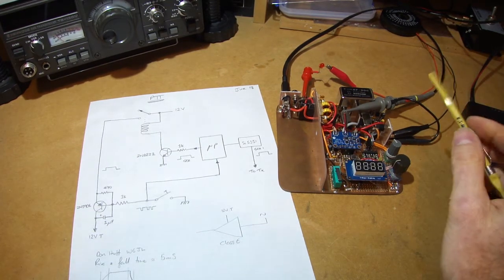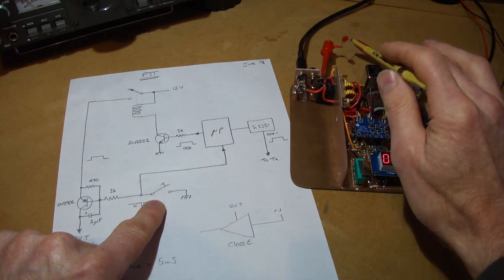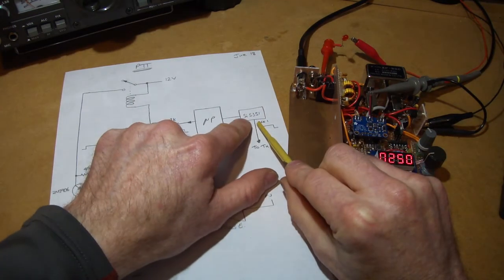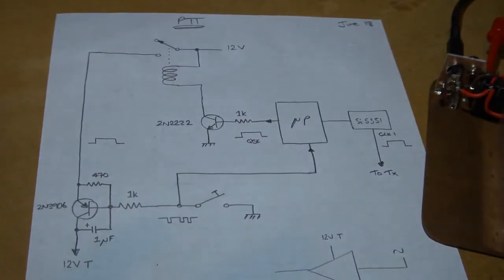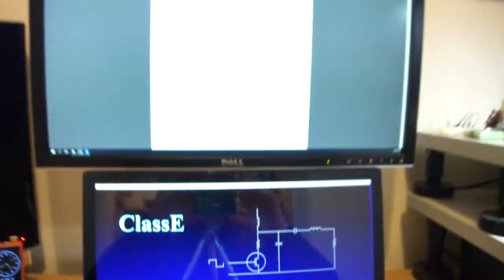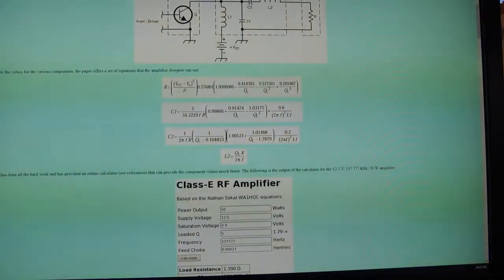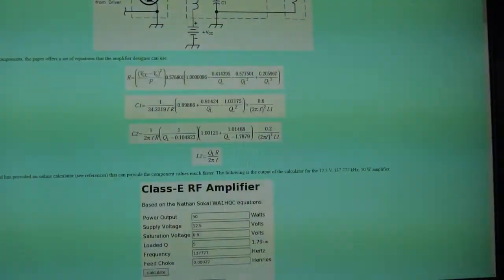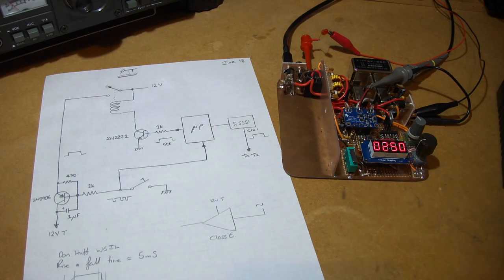Homebrew 40m CW Rig - 5a Transmitter Thoughts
Brief video looking at the current thinking for the transmitter. It will be a Class E amplifier using the design calculations from Nathan Sokal's paper. I have also moved away from a manual T/R switch and am now using QSK operation (full break-in).